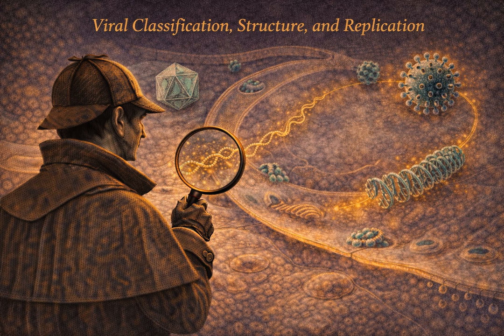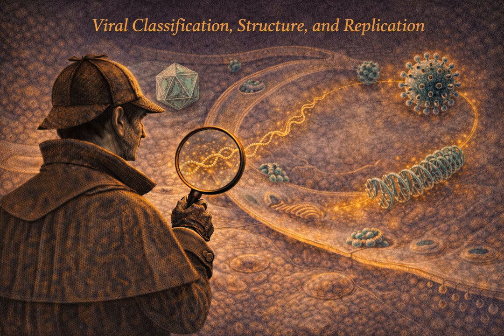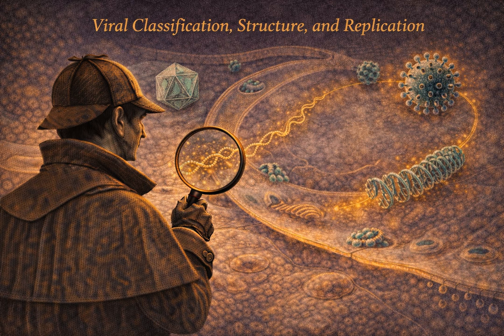Micro 36: Viral Classification, Structure, and Replication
This episode opens the virology section by redefining what it means to be a pathogen. Drawing from Murray’s Chapter 36, it introduces viruses as obligate intracellular agents composed of nucleic acid wrapped in protein - sometimes cloaked in a lipid envelope - entirely dependent on host cellular machinery.

The narrative begins with viral structure: capsid symmetry (icosahedral, helical), enveloped versus non-enveloped forms, and genome type (DNA, RNA, single-stranded, double-stranded, positive-sense, negative-sense). Classification is framed through genomic logic rather than morphology alone.

Replication strategies follow, structured around a common sequence:

* Attachment

* Entry

* Uncoating

* Genome replication

* Assembly

* Release

Yet each virus family modifies this blueprint. DNA viruses often replicate in the nucleus; most RNA viruses replicate in the cytoplasm. Positive-sense RNA viruses function directly as mRNA; negative-sense viruses require polymerase carriage. Retroviruses reverse-transcribe RNA into DNA, integrating into the host genome.

Conceptually, viruses represent genetic economy. Clinically, understanding replication explains antiviral targets and pathogenesis.

Key Takeaways

* Viruses are obligate intracellular pathogens

* Structure includes nucleic acid, capsid, and sometimes envelope

* Genome type determines replication strategy

* Enveloped viruses are generally more fragile

* Replication follows a structured sequence of steps